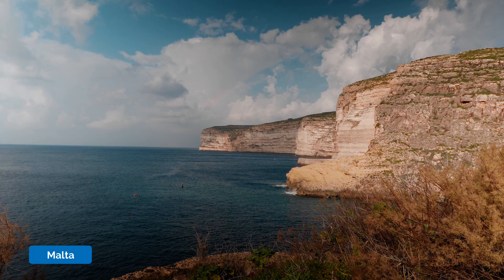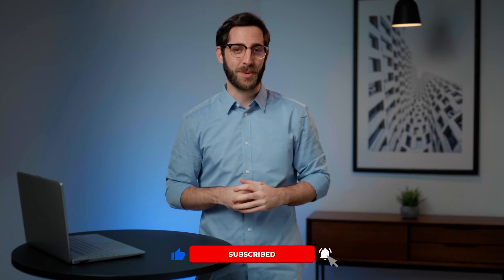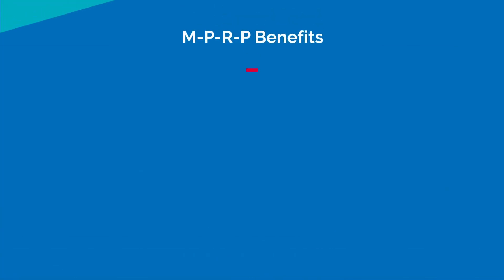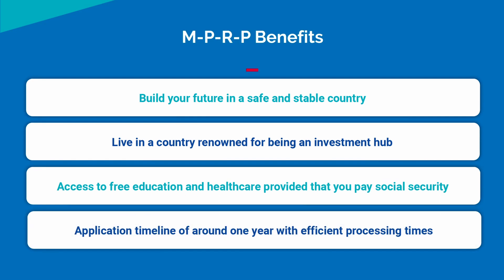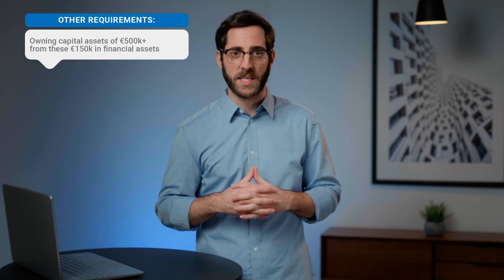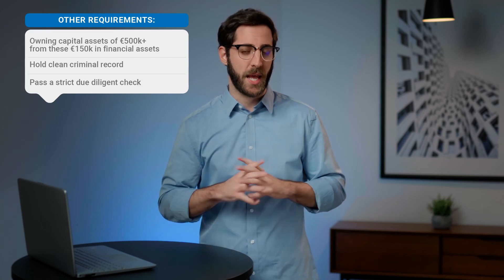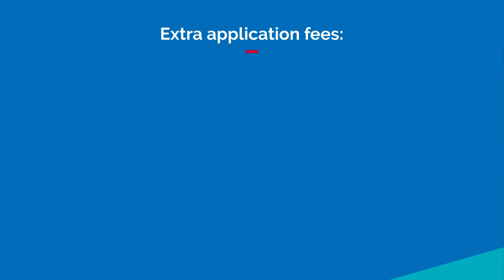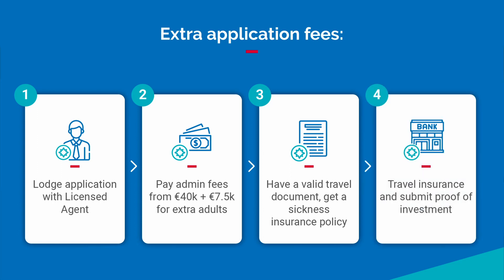What is the Malta Residency By Investment Program?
The Malta Permanent Residence Program, referred to as M-P-R-P, is a residency by investment program that allows qualifying and vetted applicants to obtain Maltese residency,  provided that an investment is made in the nation.  Along with gaining the right to settle and permanently live in Malta, the M-P-R-P enables investors to take advantage of Malta’s dynamic real estate market, as well as pass residency on to family members.

The communication contained in this video should not be construed in any way as legal advice, information, or recommendation of a professional nature.
Therefore, this video does not dispense a case-by-case analysis of each situation towards the development of a tailor-made solution, after considering all the circumstances and personal context.
To obtain consultancy in this area, with a professional relationship, please contact Global Citizen Solutions

Global Citizen Solutions is a boutique investment migration consultancy firm focused on finding the right residency or citizenship by investment program for individuals wishing to secure their future and become global citizens.
With offices in Portugal, United Kingdom, Hong Kong, and Brazil, our multilingual team guides individuals and families from start to finish, providing expert advice considering freedom, mobility, taxation, and security.
From helping individuals find their dream homes or investment with the help of our real estate division in Portugal —Goldcrest —to providing successful immigration and relocation services, our international team is with you every step of the way.